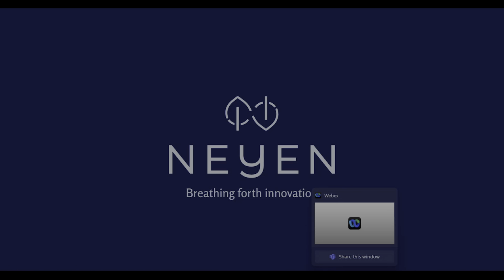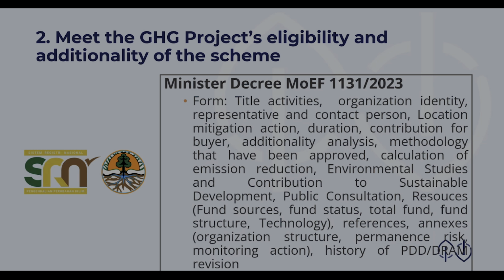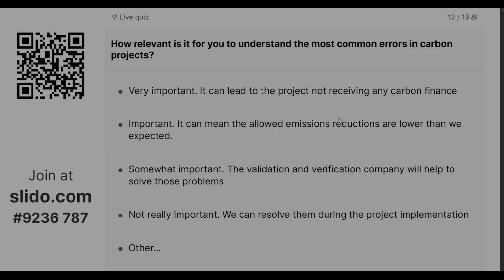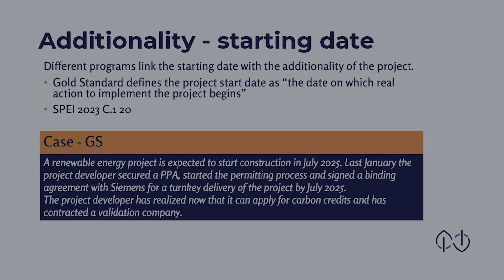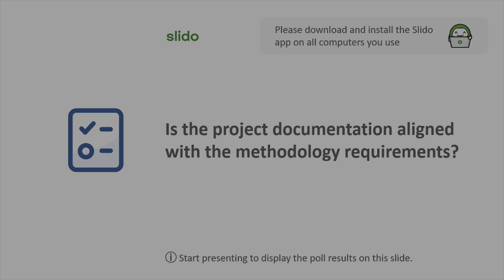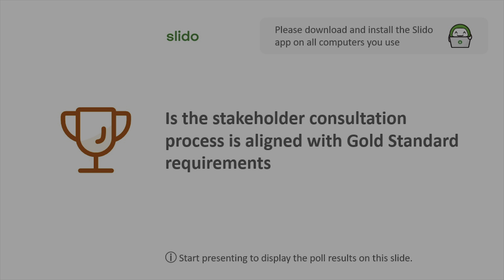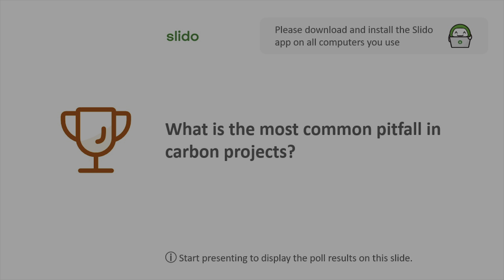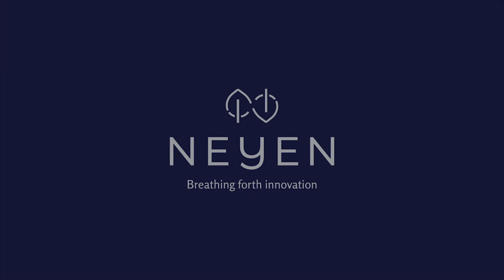inFuse Accelerator Carbon Market Workshop 12 common pitfalls in validation/ verification of projects